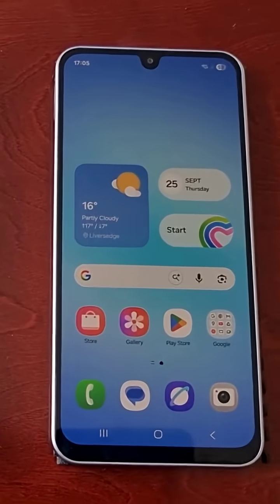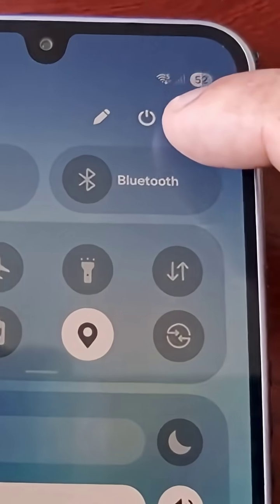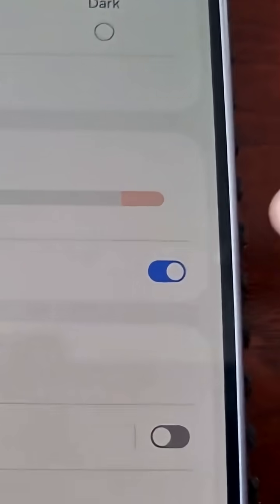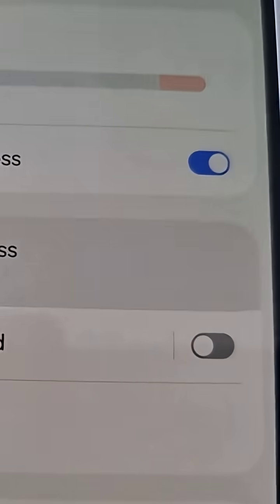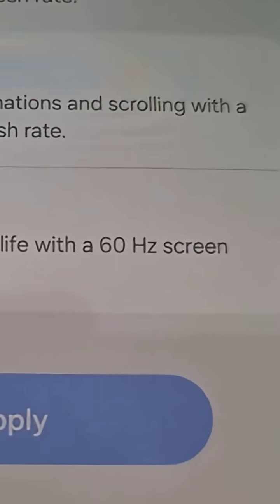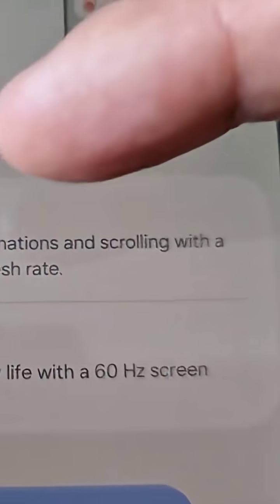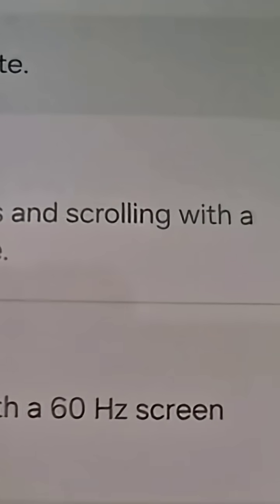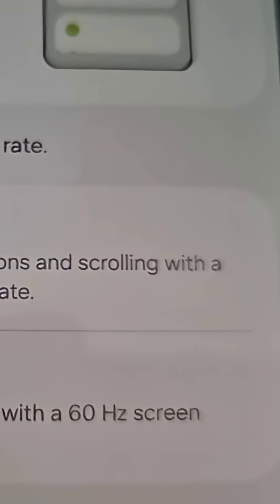Samsung Galaxy A17 5G Change Screen Refresh Rate to 90Hz For Faster & Smoother /More fluid Scrolling